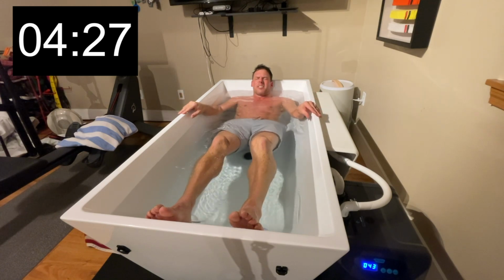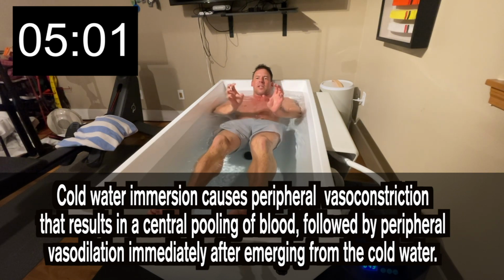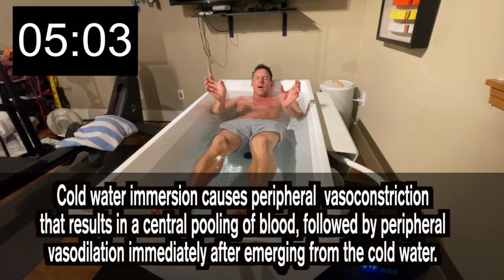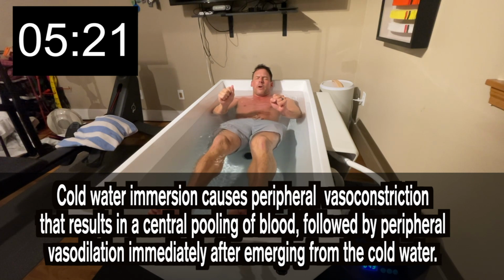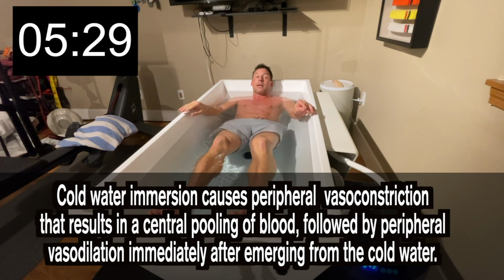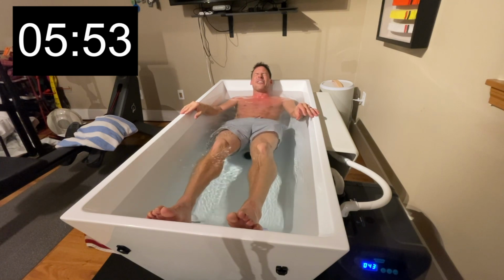What Is Peripheral Vasoconstriction? During Cold Water Immersion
Wanna Cold Plunge?!  and you'll get a discount of $150 off your purchase - You can also Use "Dave150" at Checkout for $150 off too

Cold plunge tub uses powerful cooling, filtration, and sanitation to give you perfectly chilled, clean water whenever you want it—no ice needed. The Plunge is designed for indoor or outdoor use, and we've made installation a breeze. Just fill your Plunge with a hose, set your temp (as low as 39°F), and get ready to change your life.

and you'll get a discount of $150 off your purchase - You can also Use "Dave150" at Checkout for $150 off too

Everybody has their own method for waking up; double shots of espresso, a quick workout, and so on. If you’re looking for a quick start to your morning or an afternoon pick me up, cold plunging might just be the answer. Many people turn to cold plunging when looking for a new way to boost their daily energy!

Cold plunge benefits extend beyond the mental and chemical aspects of your body too. Sports medicine has utilized cold water therapy for years, to help the active recovery of your muscles.

Being immersed in cold water stimulates leukocytes, the white blood cells that help fight off sicknesses. It also causes the lymphatic system to contract, forcing fluid through the lymph nodes. This process aids in detoxing the body and strengthening your immune system. A study has shown to substantially lower upper respiratory tract infections.

Cold plunging has shown the ability increase your baseline dopamine. Dopamine is the molecule in our brain and body that is linked to motivation. According to Dr. Andrew Huberman dopamine can enhance our depth of focus and lower our threshold for taking action towards our specific goals.

Researchers have known for a while that it connects to our daily energy. In particular, there is lots of evidence that hormone inbalance can contribute to depression, meaning that a cold plunge might help to reduce depression and improve overall mood! Don't take our word for it though, just ask anyone who has ever plunged!

The boost in norepiniphrine you'll get from consistant ice baths has been shown to be up to 5x. This neurotransmitter can dramatically reduce inflmamation and help with chronic pain.

Cold water therapy has been shown to be an effective supplemental treatment for stress relief by decreasing the stress hormone cortisol. A study found that regular cold showers and ice baths helped reduce anxiety and improve the mood of participants.

When you dip into the Plunge, your body triggers the autonomic nervous system. This system is a network of vessels and nerves, split into two parts that control your response to stress. When you begin to control your response to stress, you’ll likely find that you begin to control your relaxation and sleep.